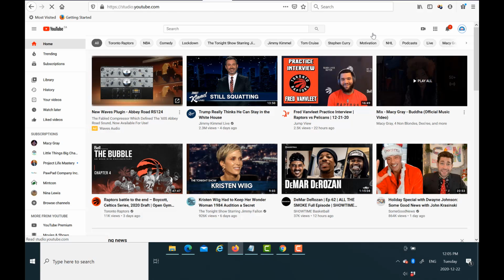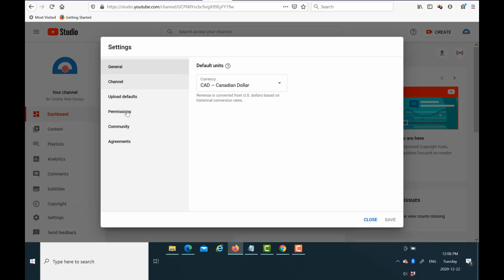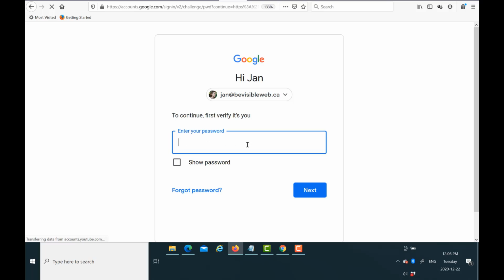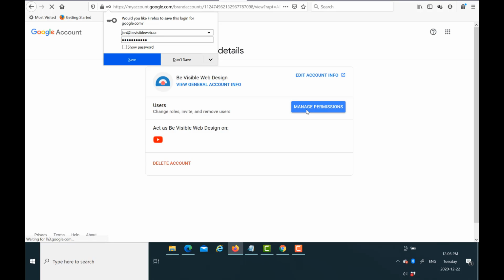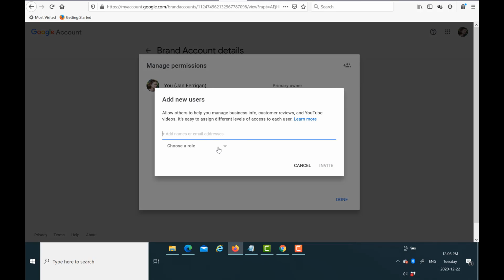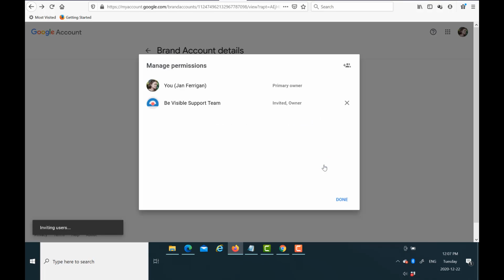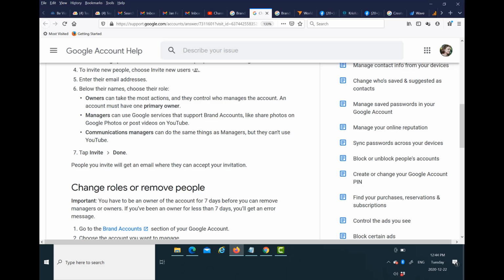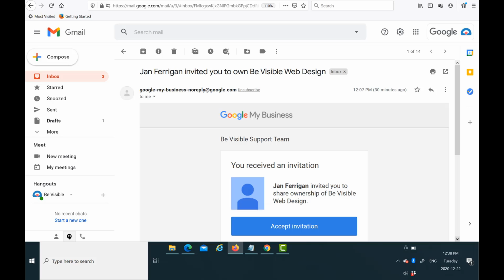How to Add a User to Your YouTube Channel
This video shows you how to add a user to your Youtube channel so they can help manage the account.  Note: you will need to add the new user in an "Owner" or "Manager" role if you would like the user to be able to upload videos. Despite the name, "Communication Manager" is not able to use your YouTube account and will not be able to upload videos.